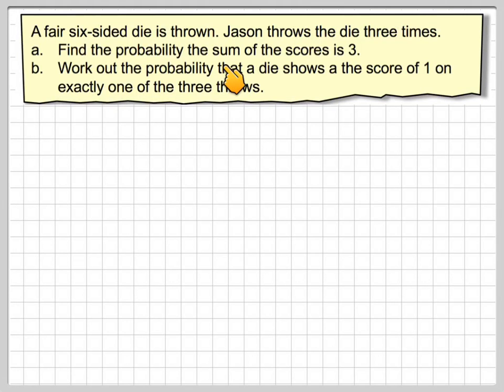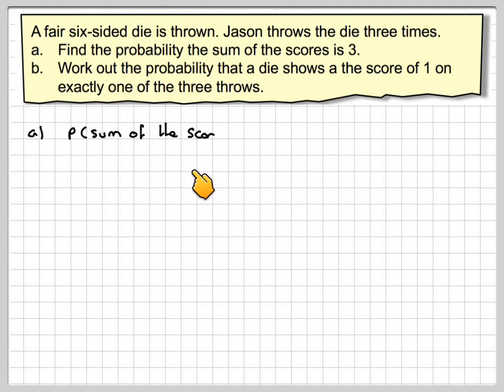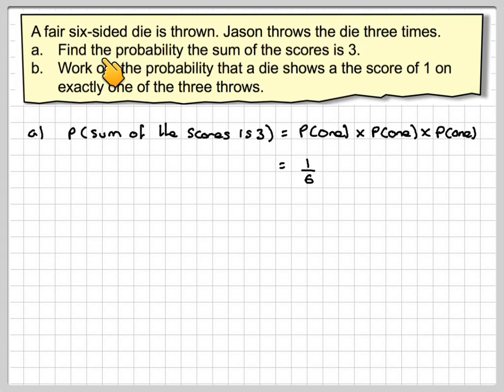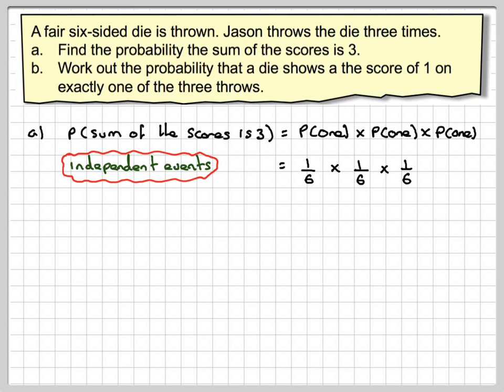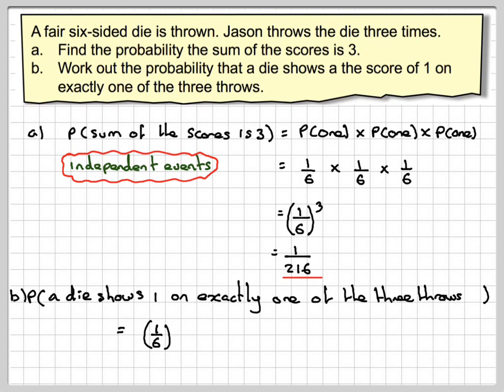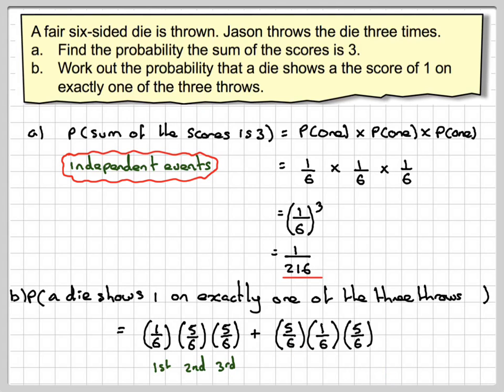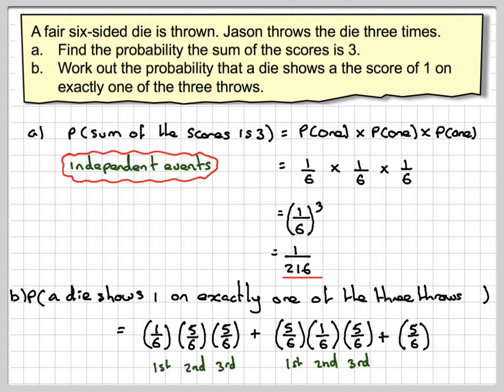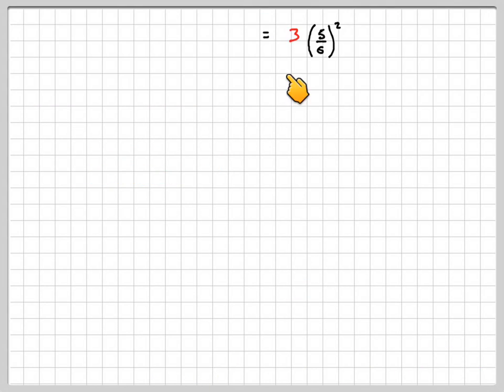Calculating probabilities with three die